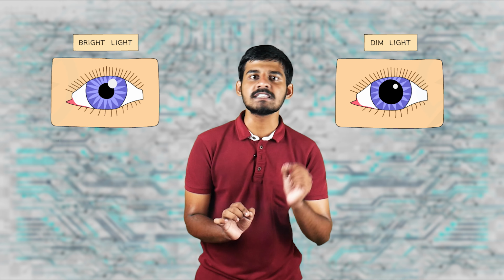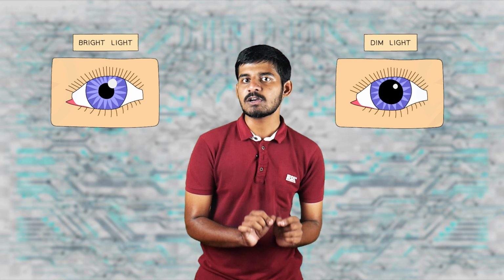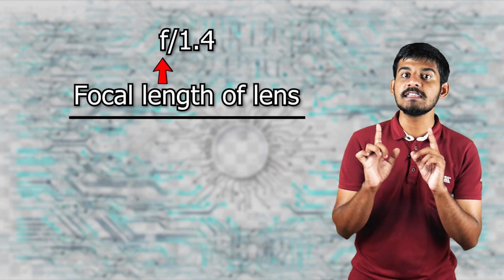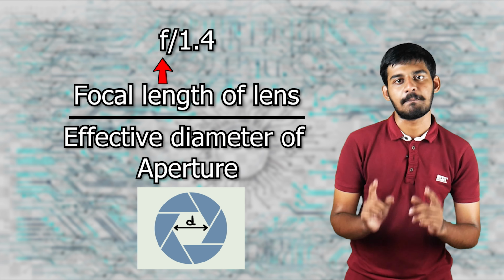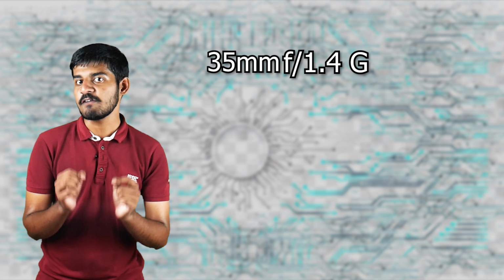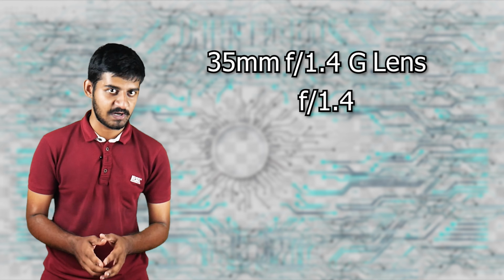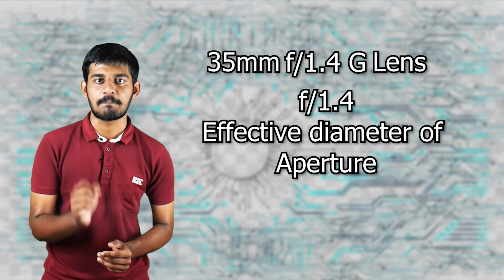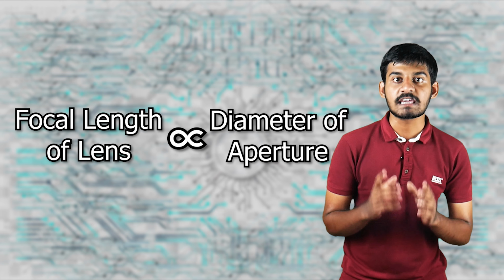What Aperture is? | TEC ASAP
What does aperture mean? What do the numbers on a lens mean? How does that affect your photos? How does aperture make a difference? Let's find it out in this video from tecasap

If you have any questions or Topics on which You want a video, Comment Using "Asktitan"